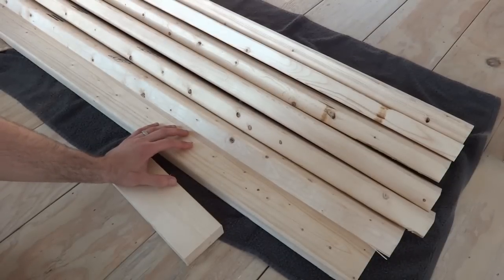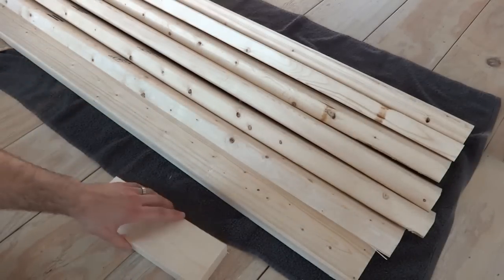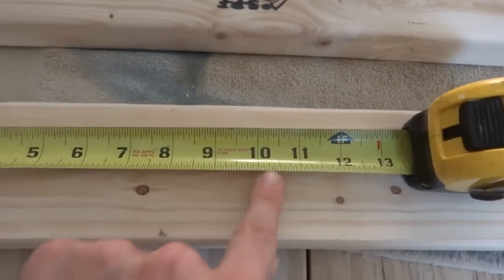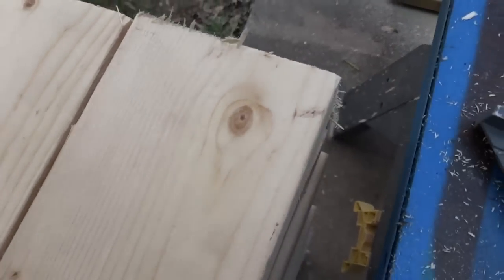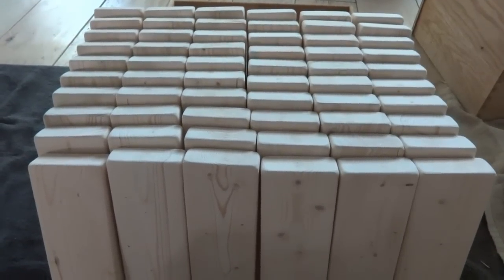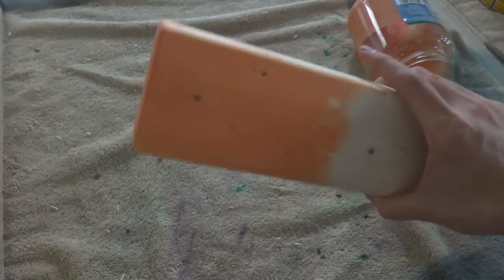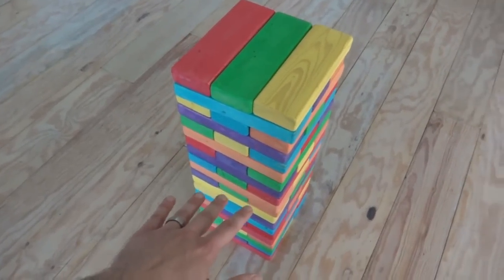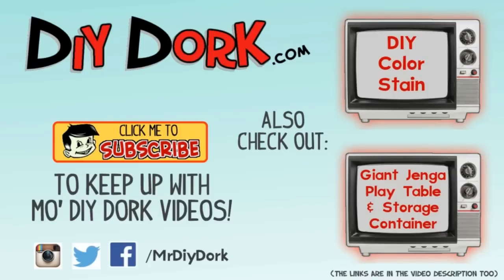DIY GIANT JENGA!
Check out this big 'ol giant Jenga set I made from 2x4 blocks. It's a super simple woodworking project that anyone can make for some summer fun.

If you liked this project, hit that thumbs up button!